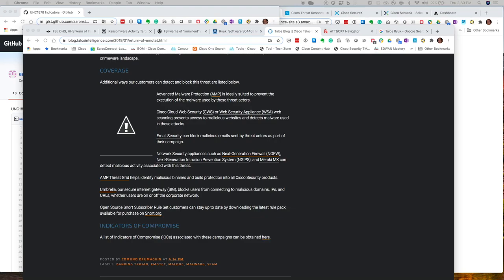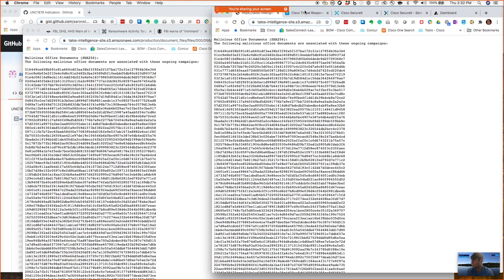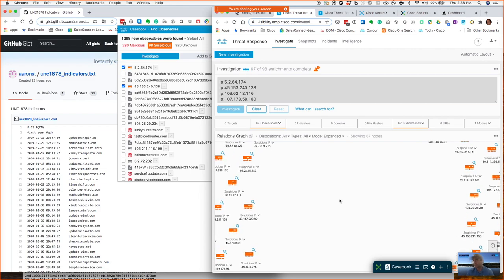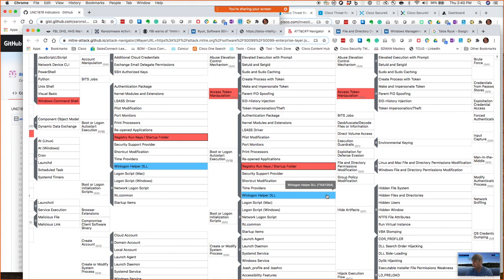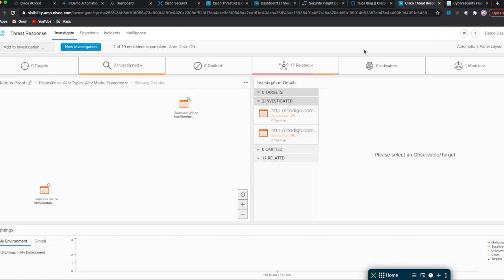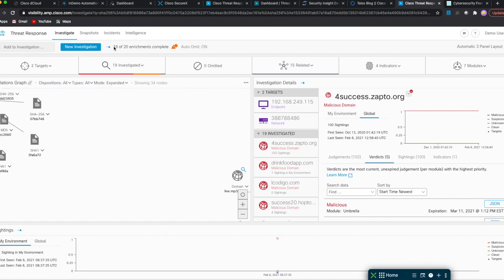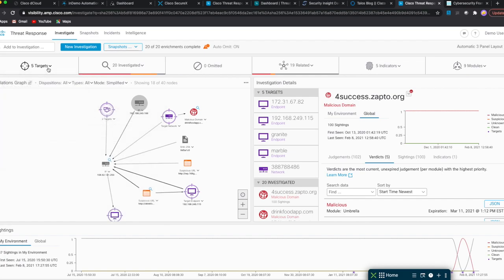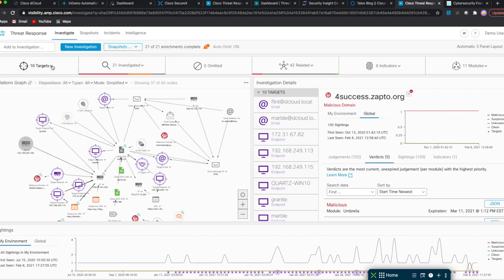CTR & MITRE ATT&CK Threat Hunting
How to use Cisco Threat Response (CTR) and MITRE ATT&CK to do some basic Threat Hunting.